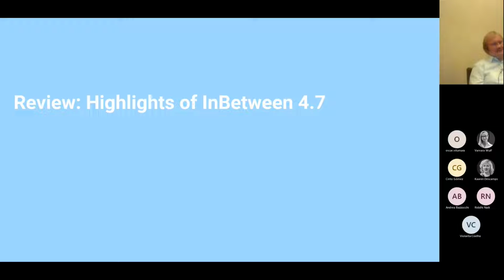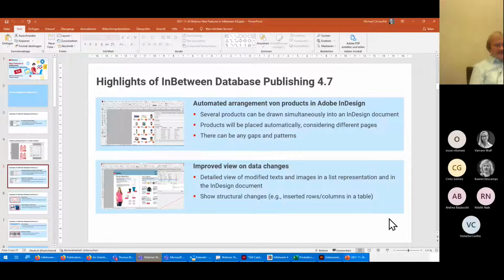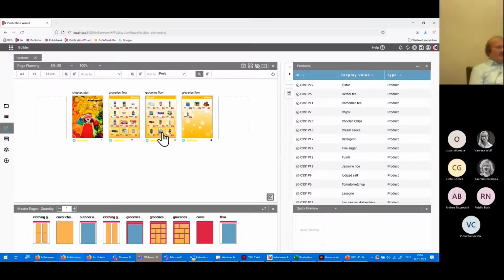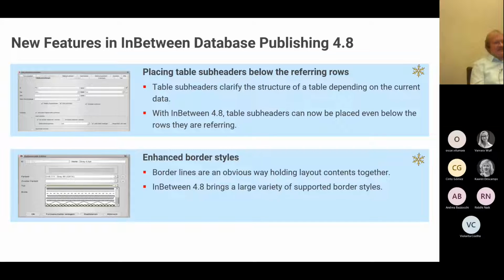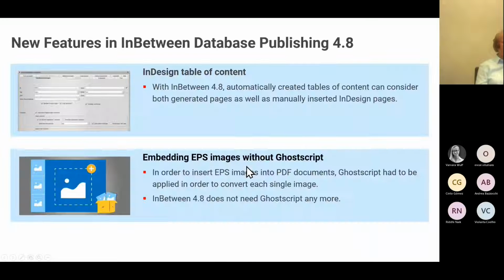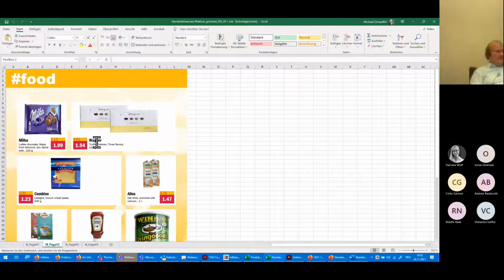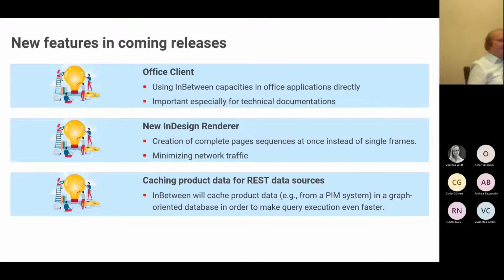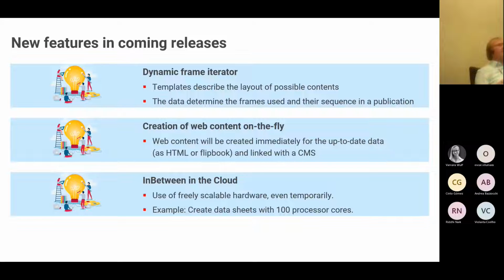Webinar: New InBetween Release 4 8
This special InBetween Wbinar is about the new features of InBetween Database Publishing 4.8. Learn more about expanded functional capacities of our publishing software.

InBetween is a global leader in Database Publishing solutions. The standard InBetween software can create any kind of digital or print publications, such as catalogs, brochures, data sheets as well as price lists in a fully or partially automated manner and in a variety of output formats.